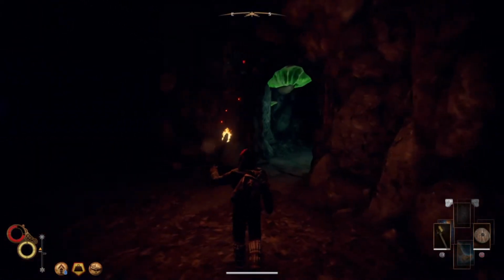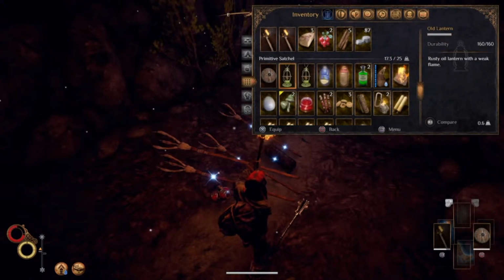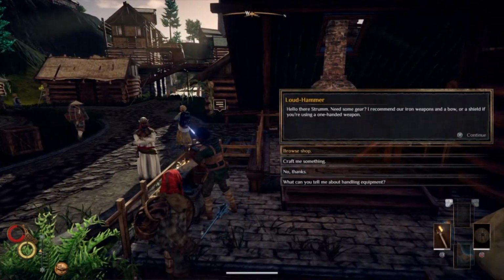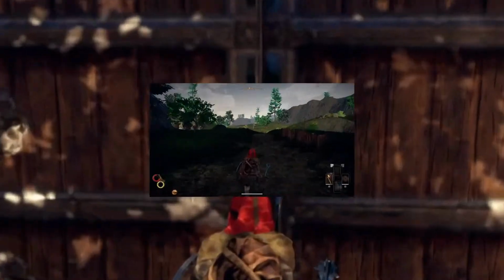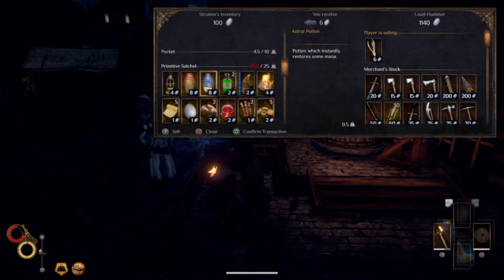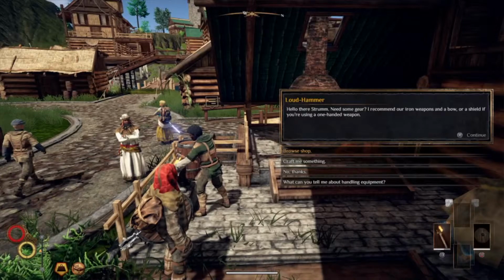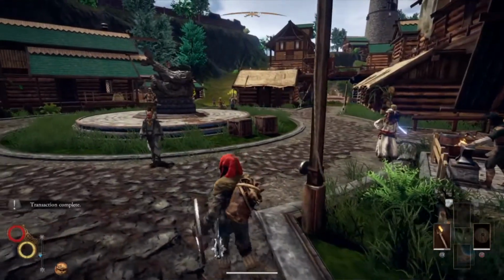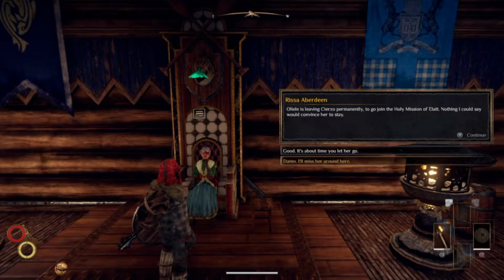PS4 - Outward - Paying the Blood Price ~ Part 3